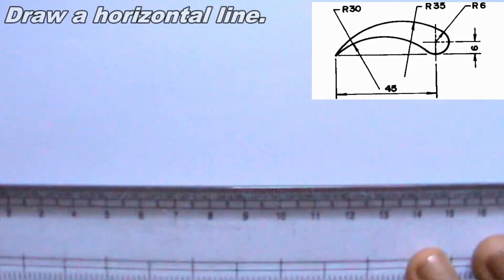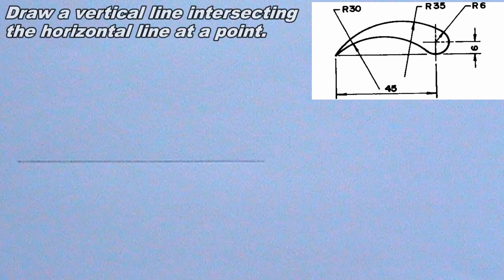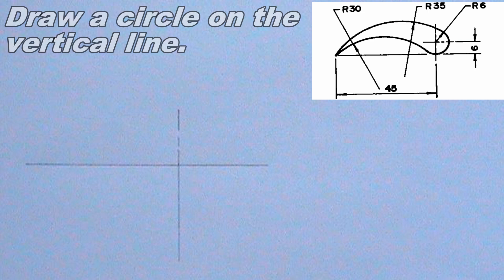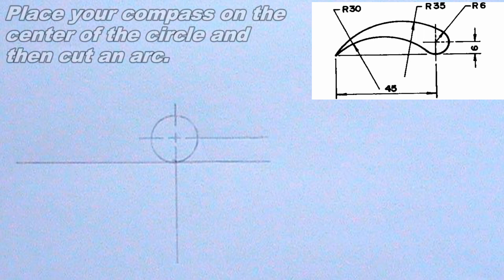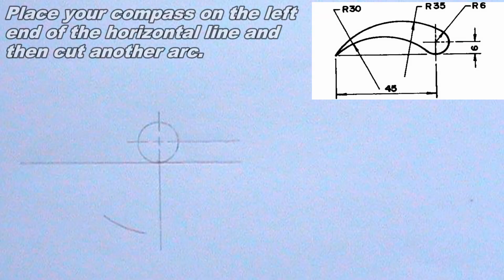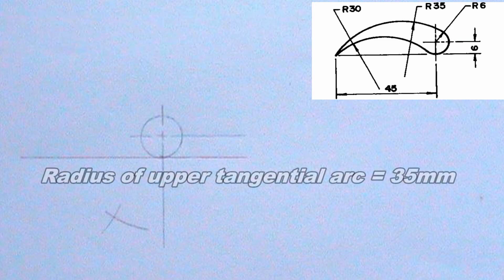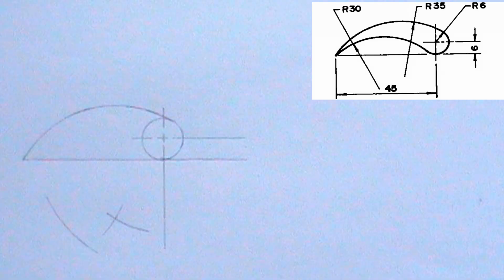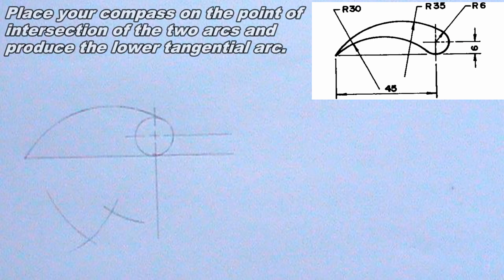HOW TO DRAW TANGENCY PROBLEM 4 || ENGINEERING DRAWING || TECHNICAL DRAWING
This video explains step by how to solve a particular tangency problem in a simple and understandable way.

Instrument Used
Pencil
Ruler
Compass
Set-square
T-square